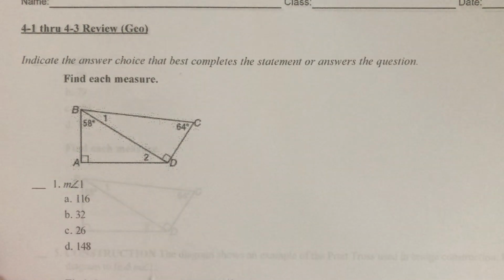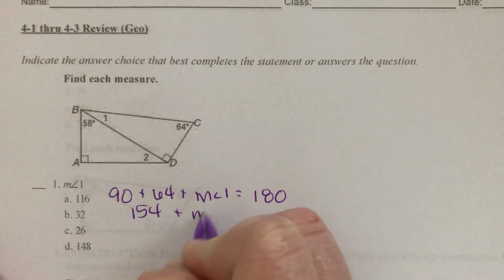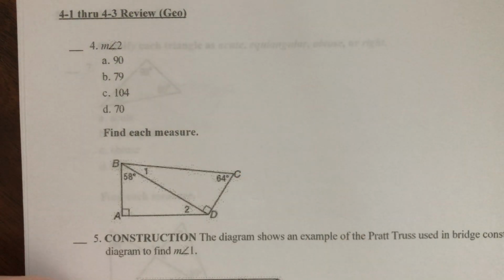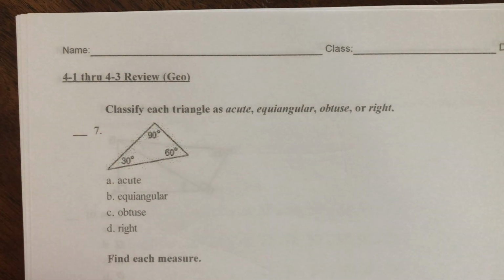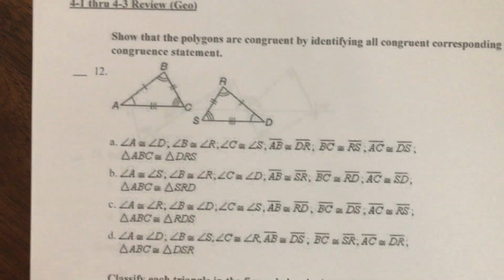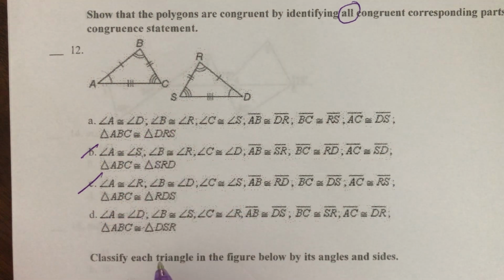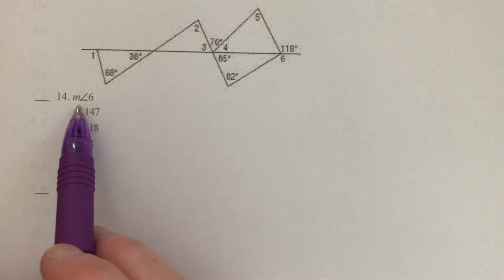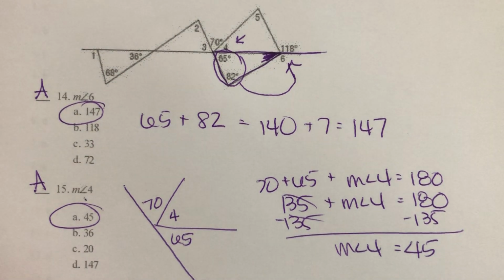4-1 thru 4-3 Triangle Congruence Review